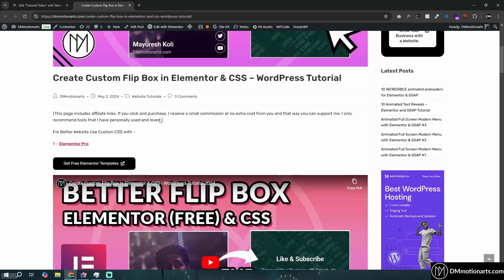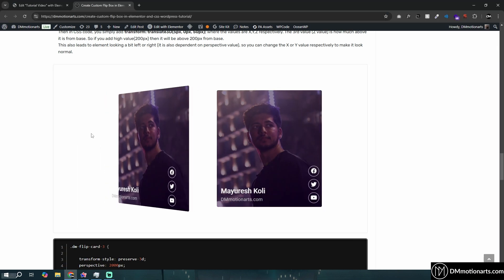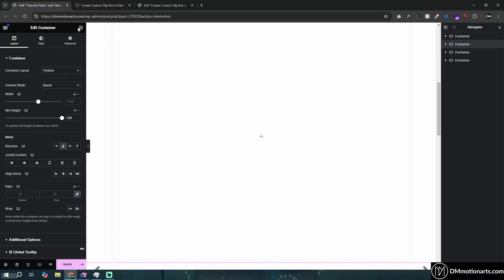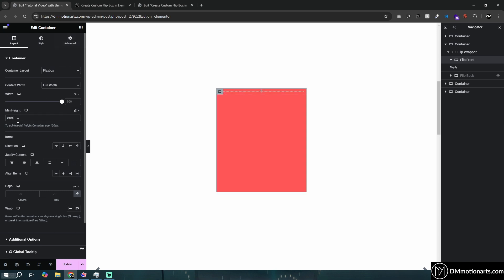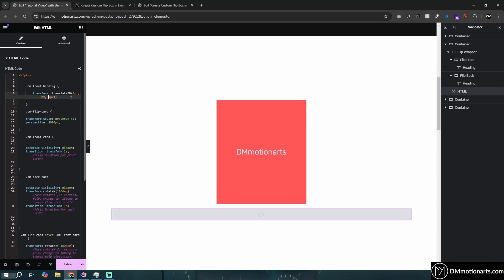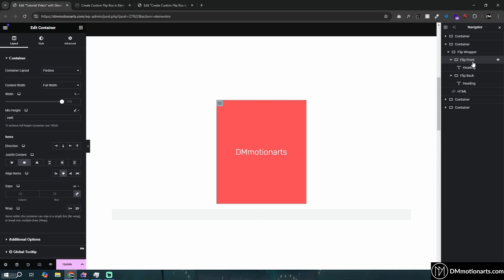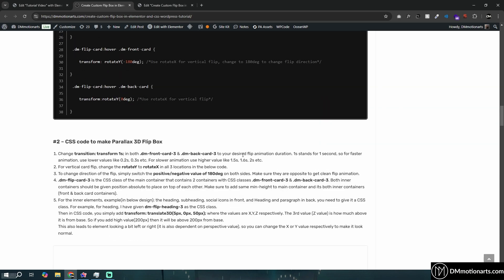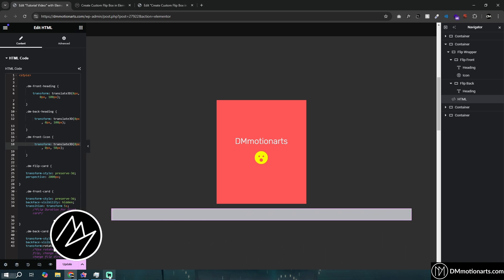Create 3D Parallax Flip Box Free - Elementor and CSS Tutorial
Create amazing 3D parallax custom flipbox motion effect with this tutorial. We will use free Elementor, wordpress and CSS to make it.

Important Links -